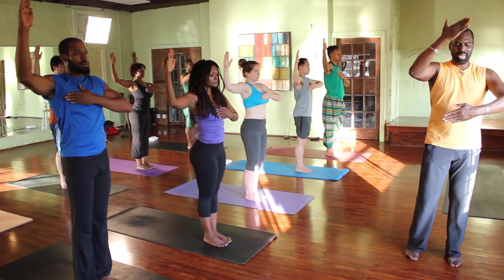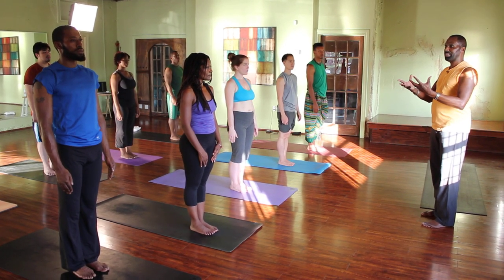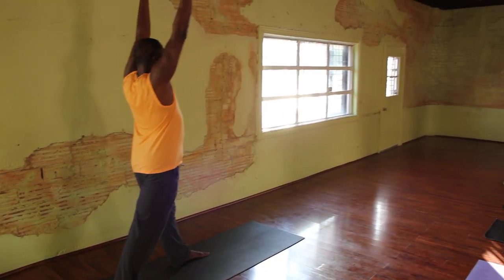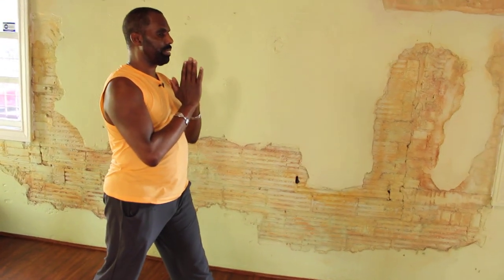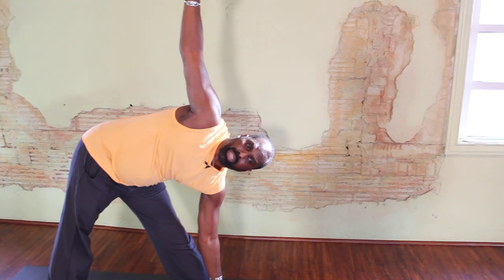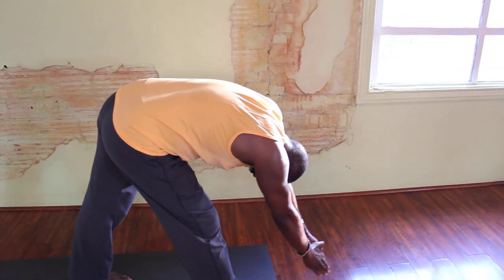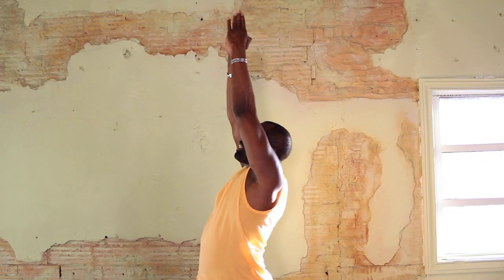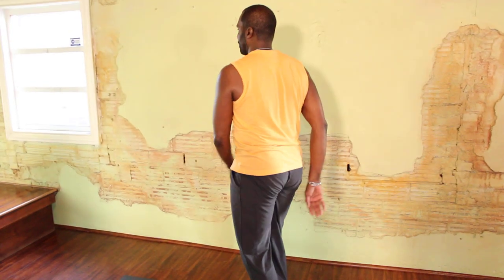The Principles and Practices of Kemetic Yoga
Master Yirser Ra Hotep demonstrates his teaching acumen and philosophy.